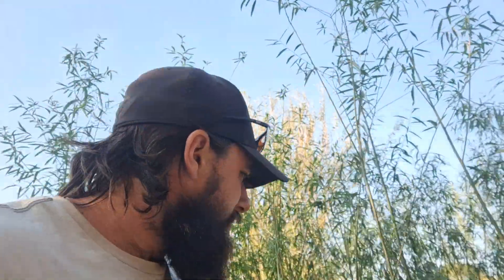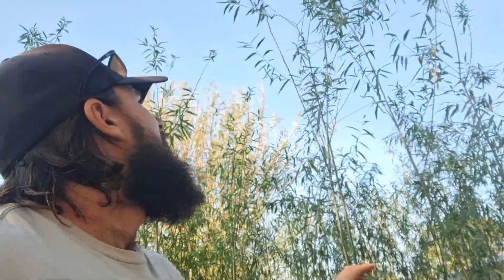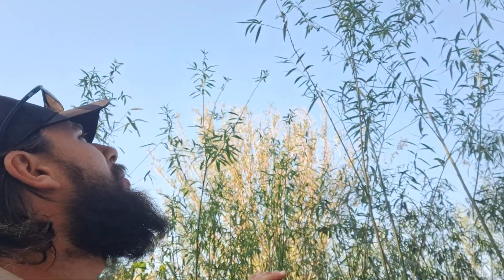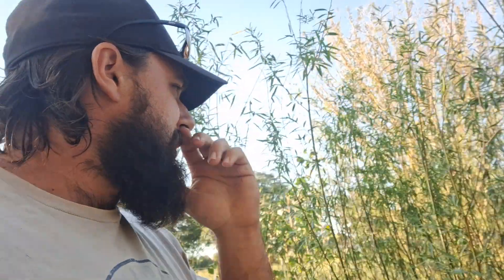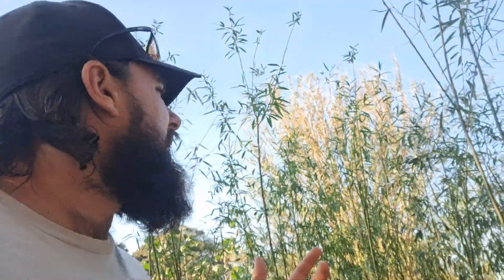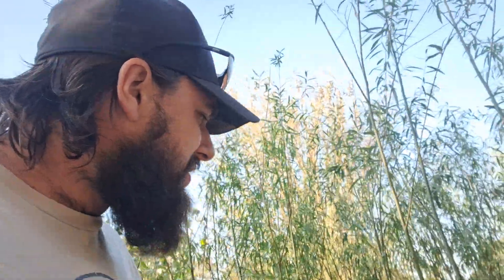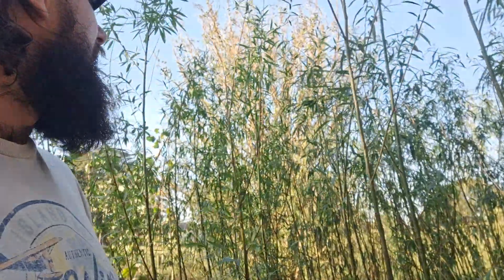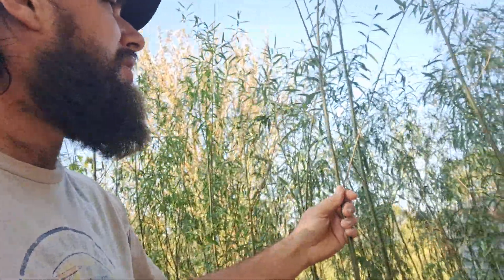Why Everyone Should Grow Willow